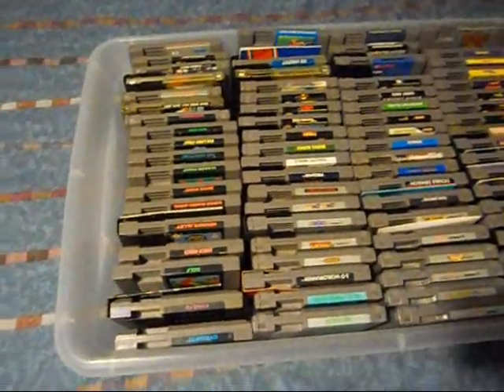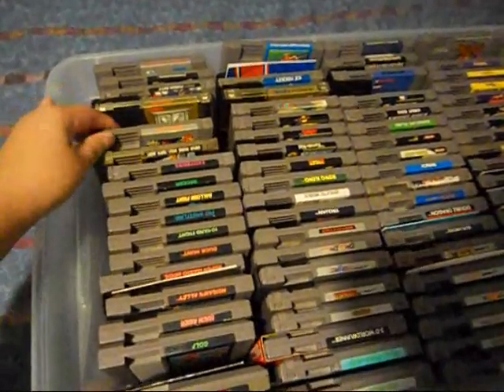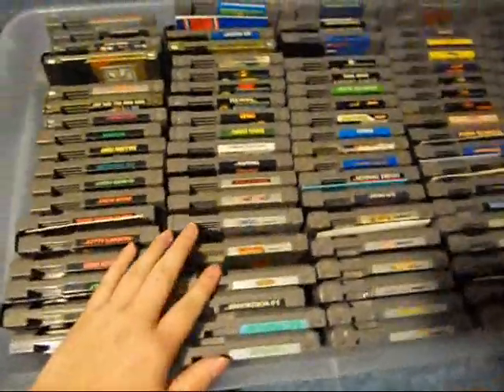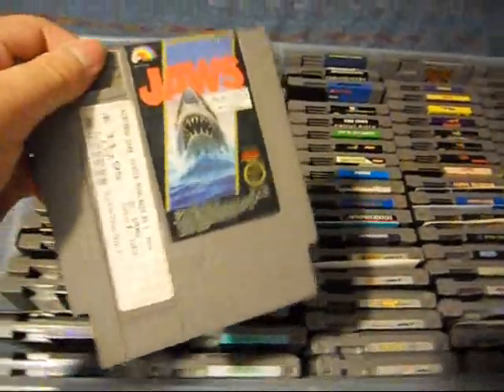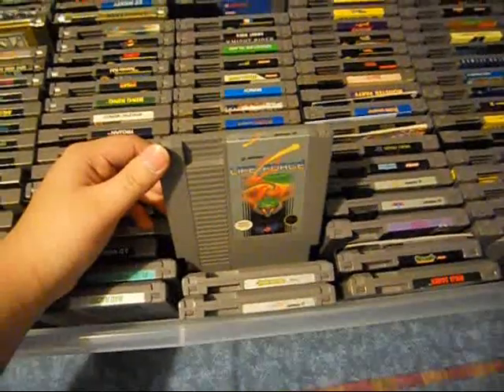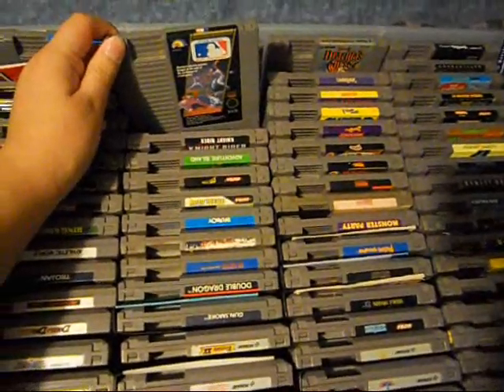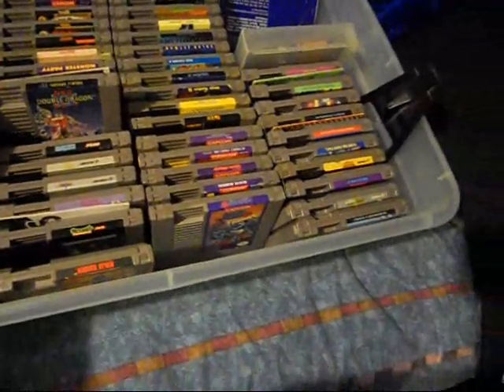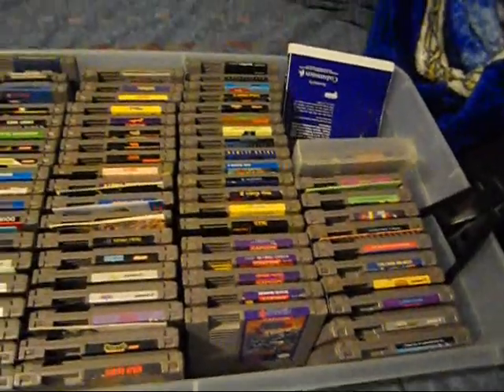Bryan's NES Collection Part 1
Finally managed to show you guys an updated look at my video game collection. Here's part 1. Enjoy

Update: I think the reason why the quality is crap is because I'm using a crappy old version of Movie Maker. The new one is terrible so I got an older version, I had no choice.